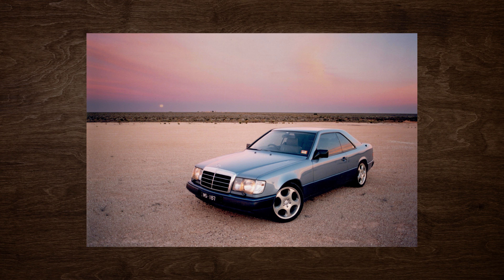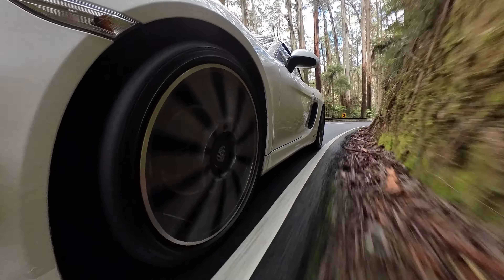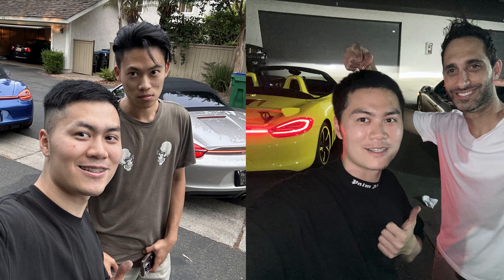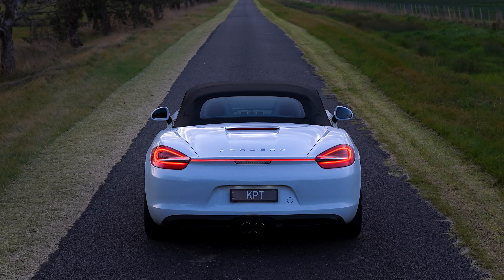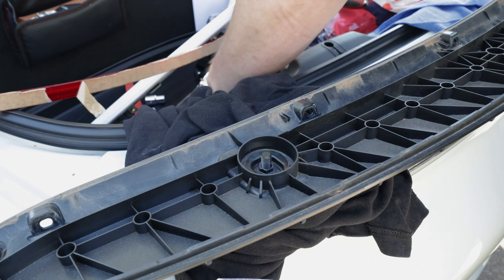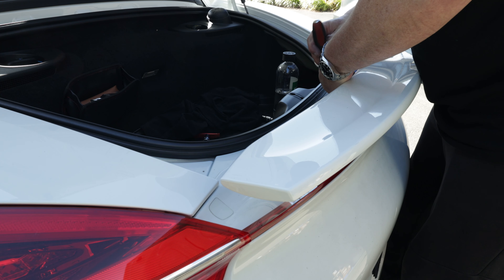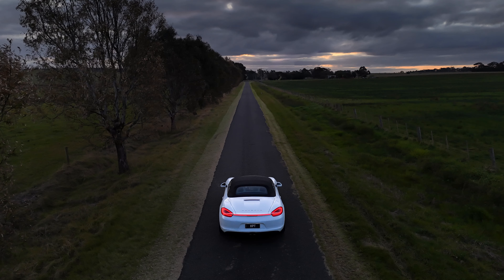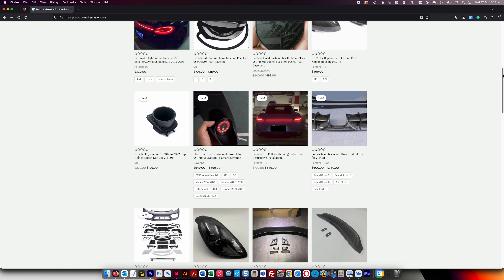Make your 981 Boxster or Cayman stand out!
It's not easy to customize the look of a Boxster or Cayman without spending a tonne of money. So here are a few mods to make your 981 Boxster stand out from the crowd without spending big dollars - including a cool full-width LED tail light strip similar to the 992 911.

G'day - I'm Peter, a landscape photographer, car-lover, and life enthusiast.

Canon RF 24-70
Canon RF 14-35
Canon EOS R5
Canon EOS R6 MKII
DJI Osmo Action 4
Insta360 GO 3
Insta360 GO 2
DJI Air 3 Combo
DJI Mavic 3 Pro
Peak Design Travel Tripod
Lowepro BP 550 AW II Bag
DJI Wireless Field Mic
Tascam X6 32-Bit Field Recorder
Zoom H1N Field Recorder
RODE NTG2 Microphone
Zoom F3 Recorder